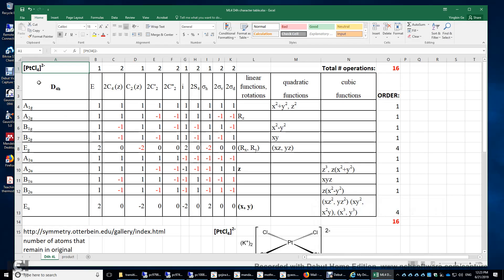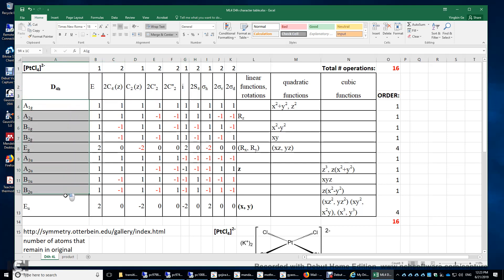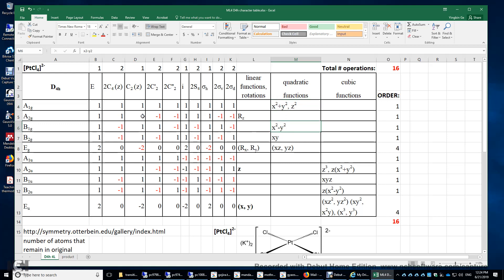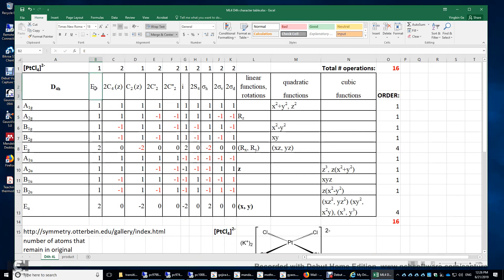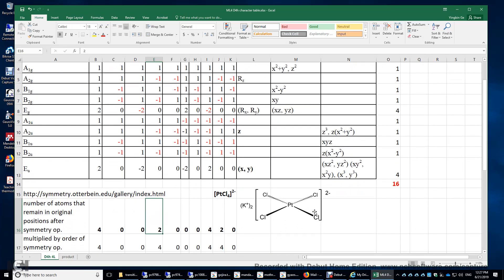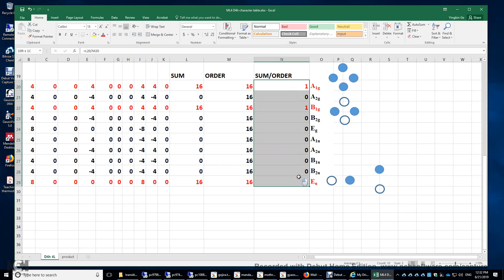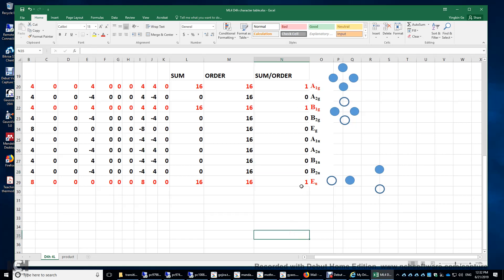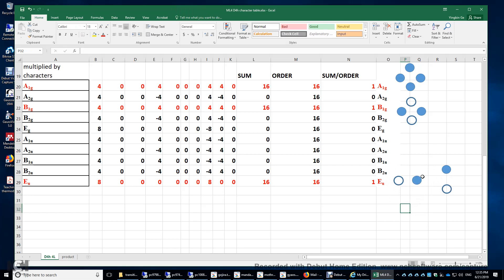20 2a ML4 (D4h point group) irreducible representations of the 4 ligands: A1g, B1g, Eu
[PtCl4]2- [tetrachloridoplatinate(II) or tetrachloroplatinate(II)] adopts a square-planar structure with a D4h point group. The Pt center is surrounded by 16 (instead of 18) valence electrons because the d(x2-y2) orbital has much higher energy than the other four d orbitals and is unoccupied. Most 4d8 and 5d8 transition metal centers such as Pt(II), Pd(II), Ir(I) and Rh(I) prefer to form similar ML4 complexes with a D4h point group.